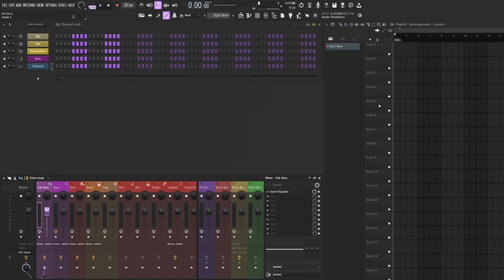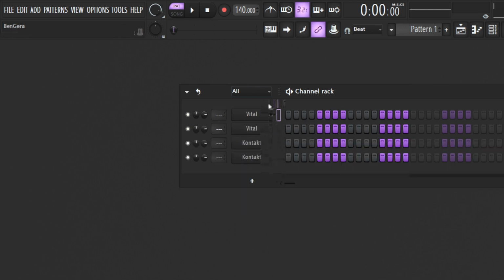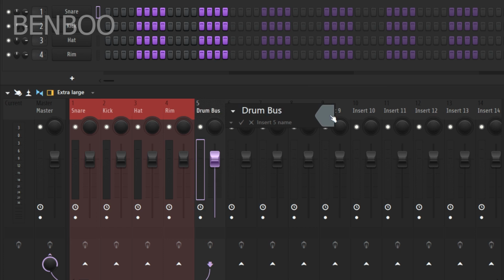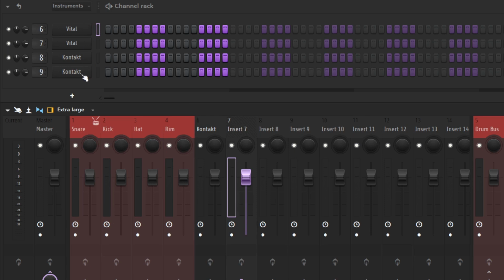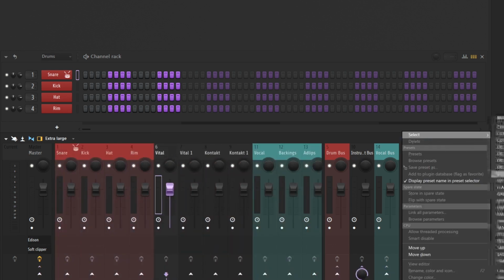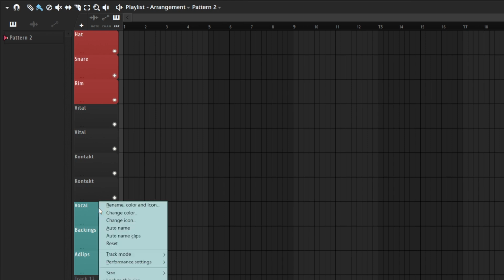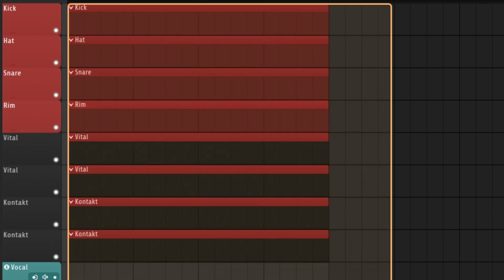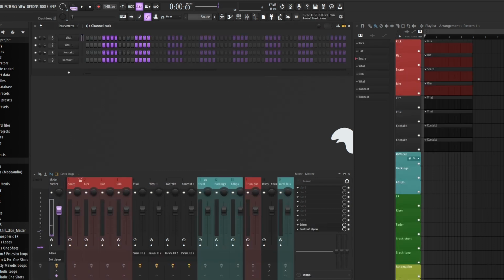EFFICIENCY HACK Nr.1 CUSTOM FL STUDIO TEMPLATE TUTORIAL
Learn how to create your own custom templates to boost your workflow and be much quicker and more efficient in fl studio and on your music production in general.You can use this template as a mixing template, mastering template, composing template.

Timestamps:

00:00 Intro
00:24 Template Preview
01:20 Plugin Setup
02:05 Assign plugins and drums to mixer
02:25 create drum bus
02:45 assign channels to drum bus
04:28 Master setup
04:50 Customize playlist/arrangement window
05:15 Create vocal recording track
05:50 Composing template setup
06:15 Setup custom project template
07:20 Outro